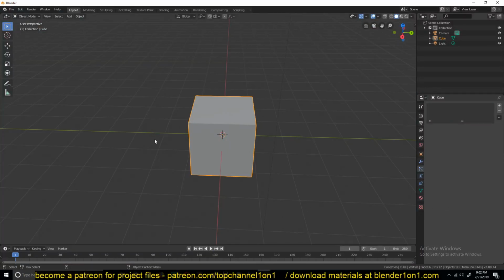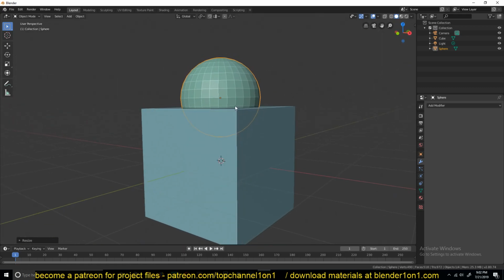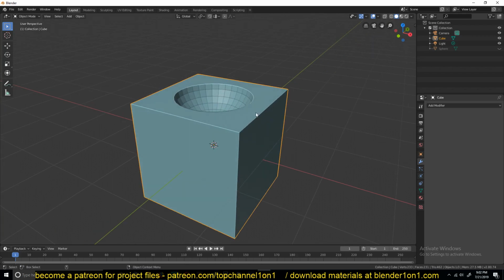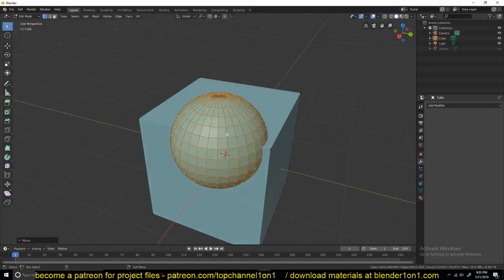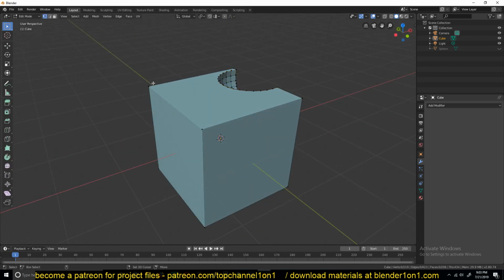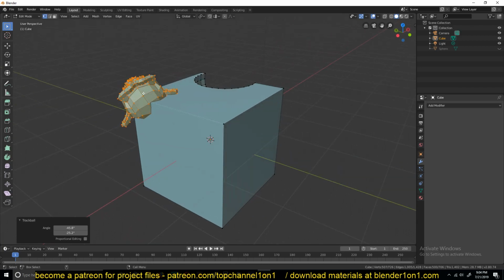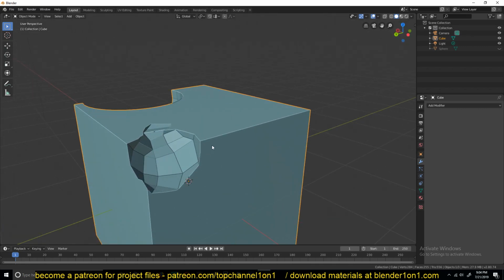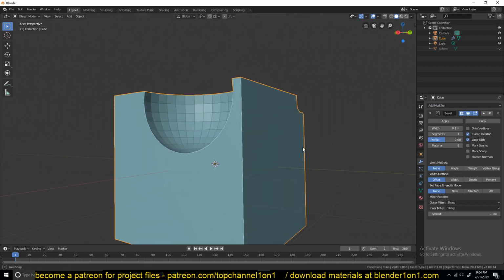blender 2 8 daily tip using booleans for adding quick details in edit mode